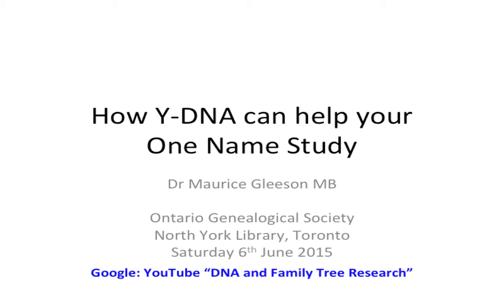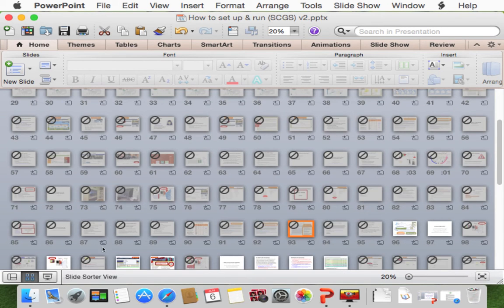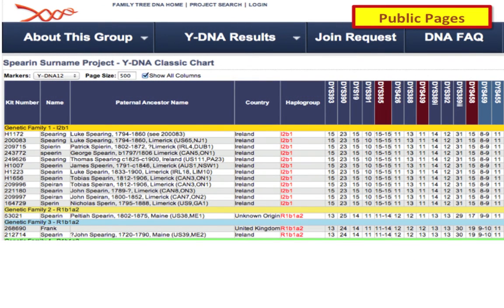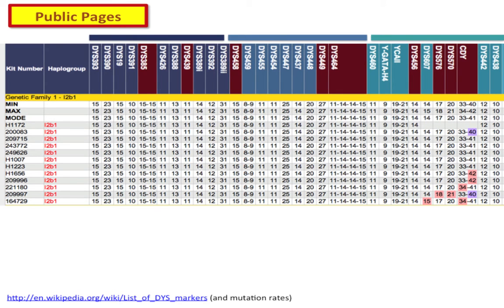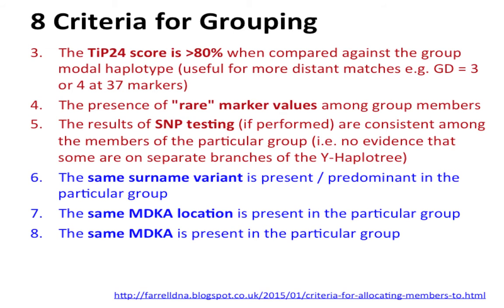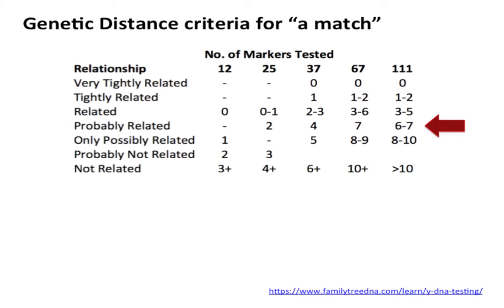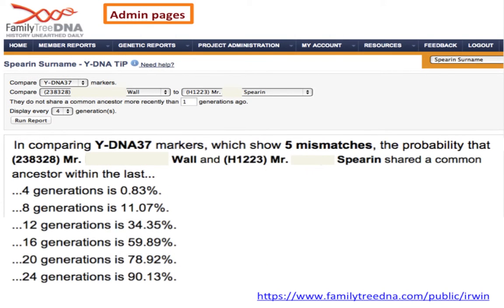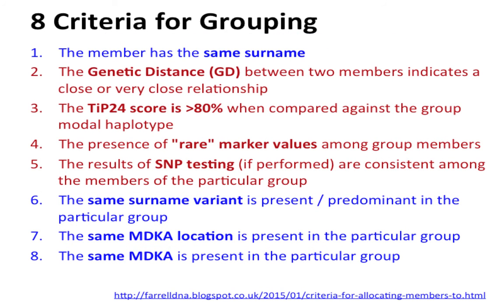How Y-DNA can help your One Name Study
This presentation is for those who have already set up a Y-DNA project or are participating in one. We will discuss criteria that can be used for allocating people to the same genetic group/cluster, including genetic distance, the TiP Tool, and “rare” marker values. We will also discuss the potential risk of convergence and how to handle it; what to do beyond the standard Y-DNA-37 marker test and when to test multiple family members in order to triangulate; how Haplogroup (and to a lesser extent Geographic projects) may be informative; and how SNP testing (including the Big Y, YSEQ, and other SNP tests) are transforming the interpretation of standard Y-DNA STR data. We will also touch on the importance of publishing your results as a means of keeping track of what you have done, as a service to project members, and as a way of attracting new recruits.